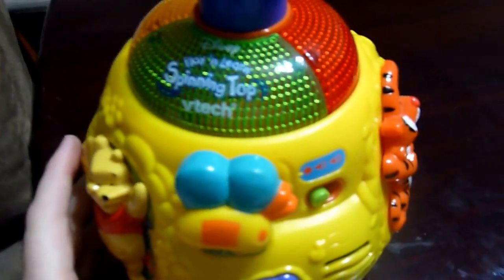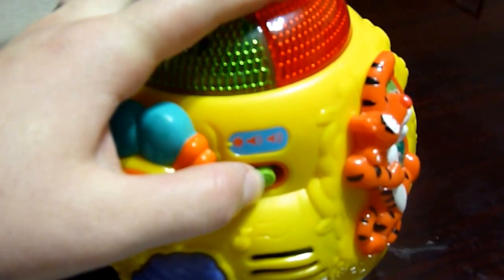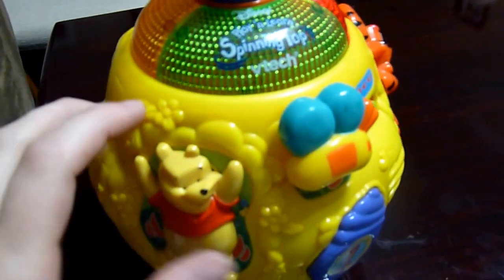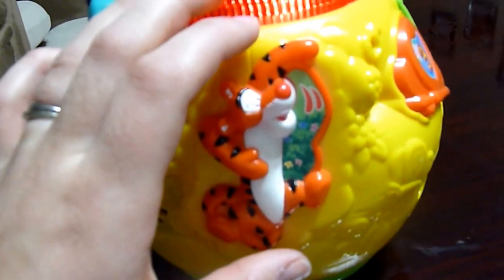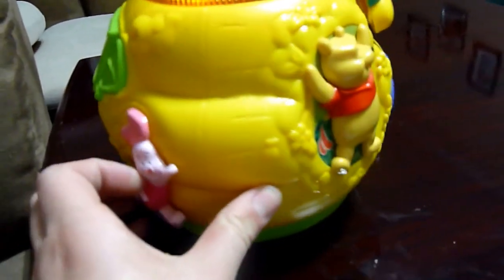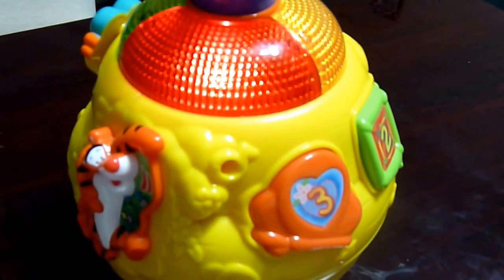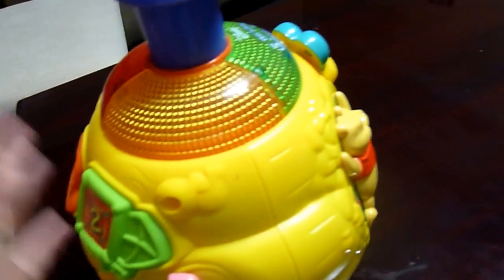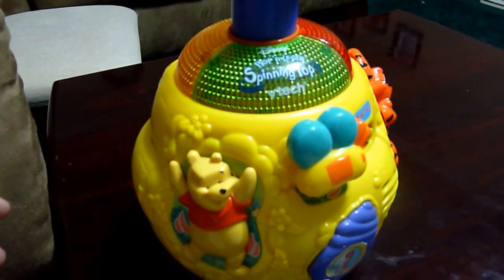Review of Vtech Winnie the Pooh Play n Learn Spinning Top Disney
This video is a review of the VTech Winnie the Pooh Play n Learn Spinning Disney Top. Lights, sounds and motion!